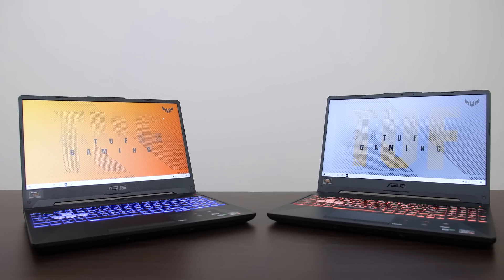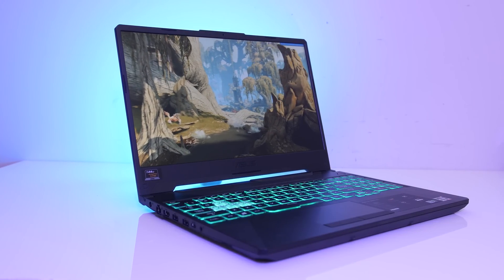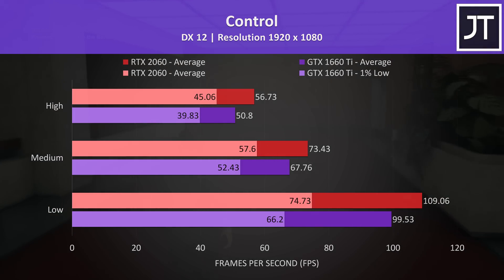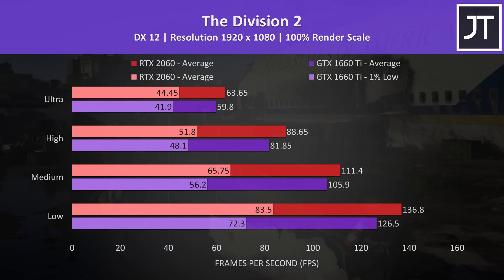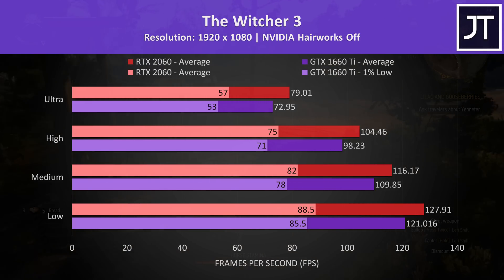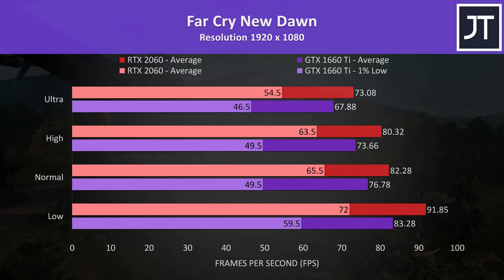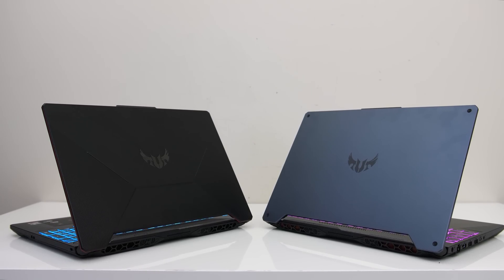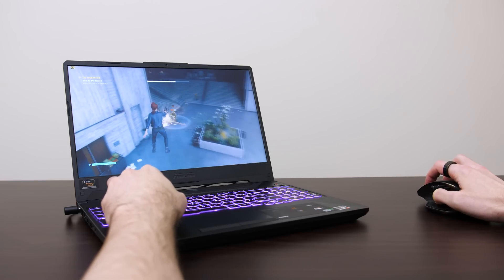GTX 1660 Ti vs RTX 2060 - Ryzen Laptop Comparison!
GTX 1660 Ti Laptop Prices | RTX 2060 Prices
Which graphics should you get in your laptop, the Nvidia GTX 1660 Ti or RTX 2060? I've compared the ASUS TUF A15 gaming laptop with Ryzen 4800H processor in the latest games for 2020 in 20 games to show you the differences and help you decide if it's worth paying more for the RTX 2060 graphics in your next laptop.

It's not just benchmarks! We'll also look at 3D rendering and even discuss if ray tracing on the 2060 is worth it yet.

Timestamps:
0:00 Intro
0:14 Spec differences
0:59 Laptop specs
1:21 20 games tested
5:59 Average differences
6:36 3DMark/SPECviewperf
6:55 Temperature difference
7:33 Price difference
7:57 Conclusion